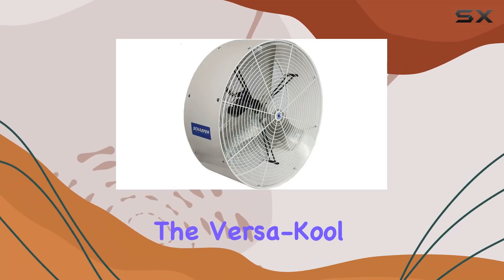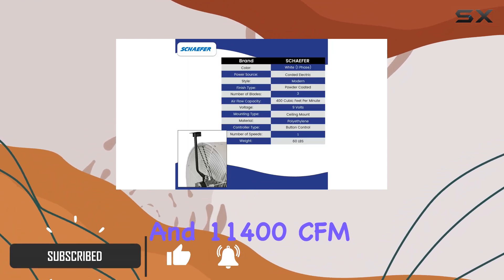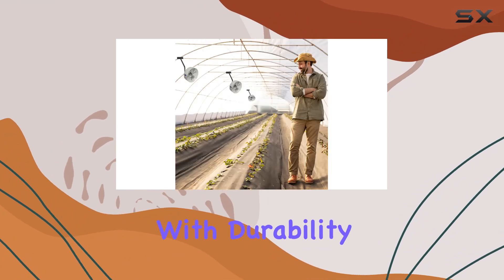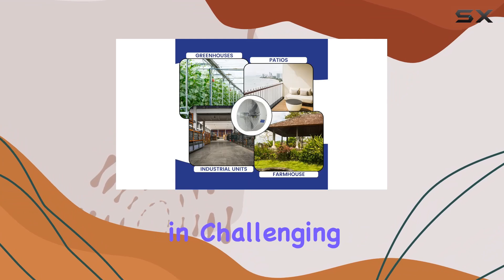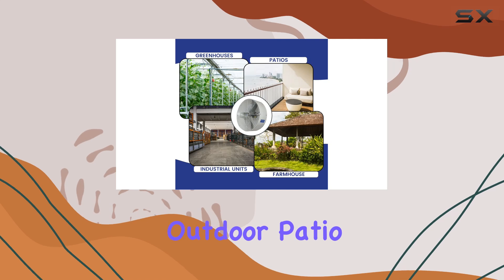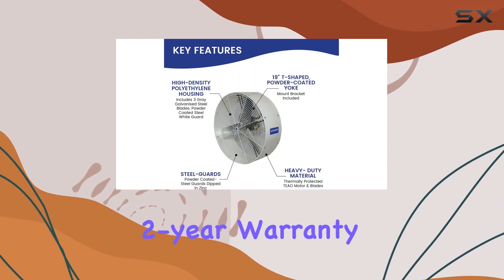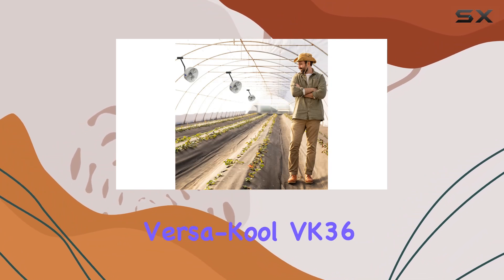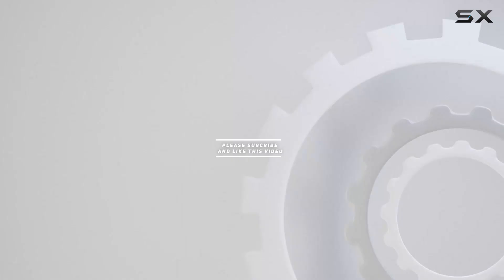Versa-Kool Air Circulator Fan: The Ultimate Cooling Solution for Any Space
0:00 Intro
0:06 Review

Things that we mentioned in this video:
Schaefer VK36 Versa-Kool Air : B076PXD1LL